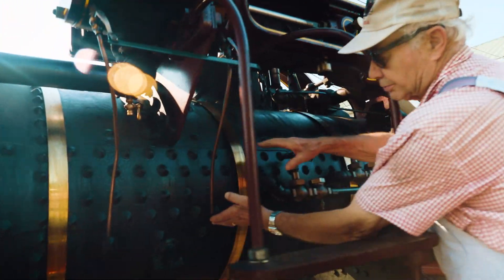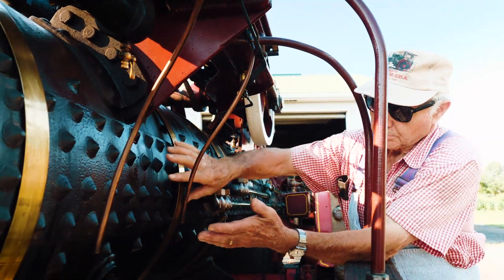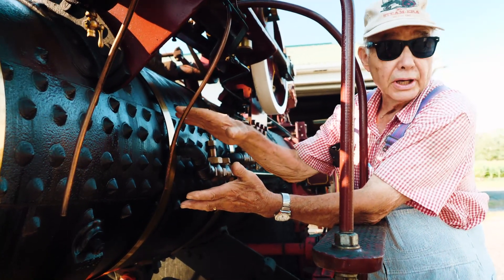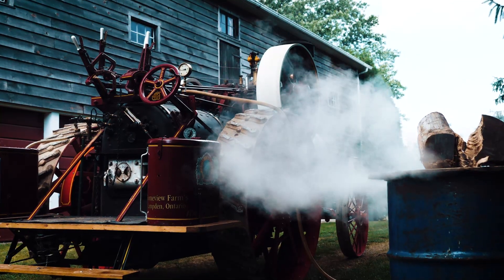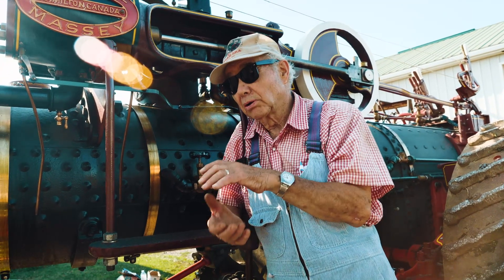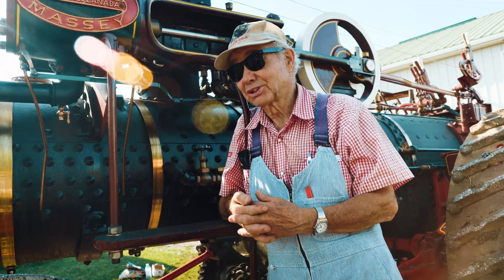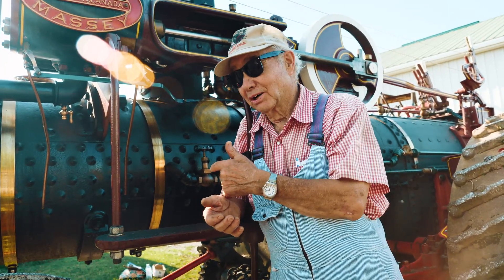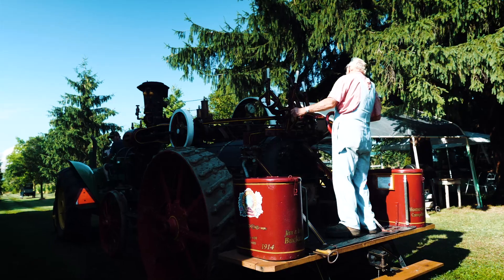Pioneer Week: The Steam Engine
Jim Bucknall's steam engine is a staple at Pioneer Day! The steam engine was one of the most important technologies of the Industrial Revolution. Steam engines use hot steam from boiling water to drive a piston (or pistons) back and forth. The movement of the piston is then used to power a machine or turn a wheel.